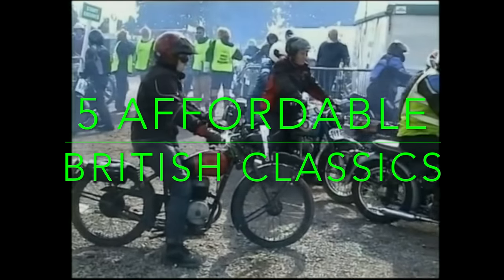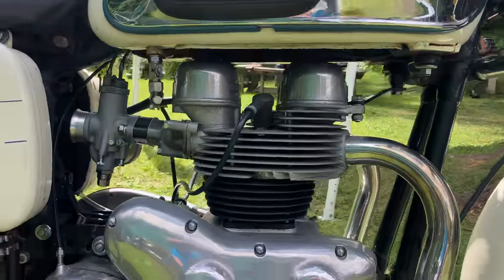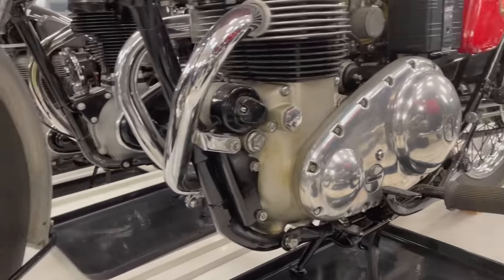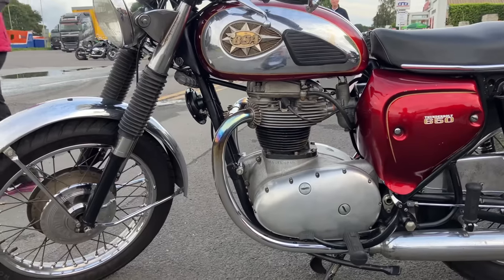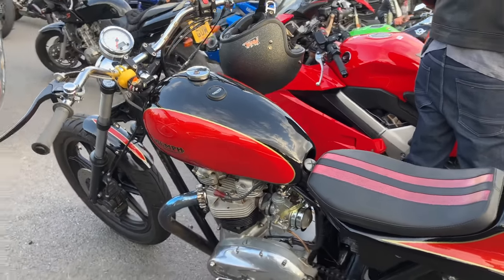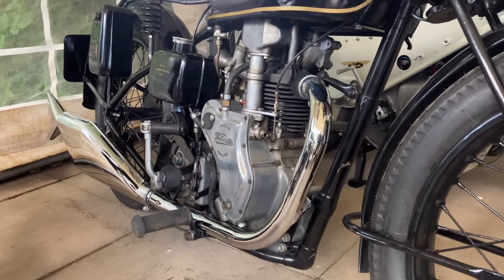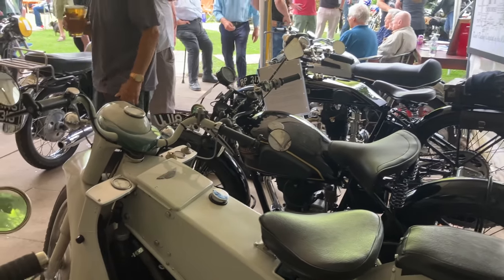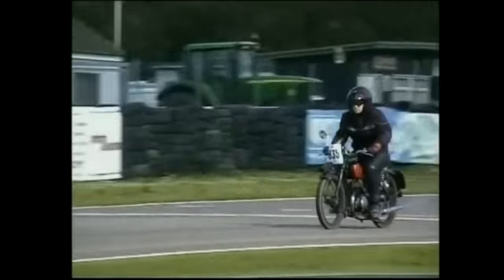5 Affordable Classic British Motorcycles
This time we ask
do ypu need to be rich to own a classic motorcycle
or are the machines that remain relatively affordable ?